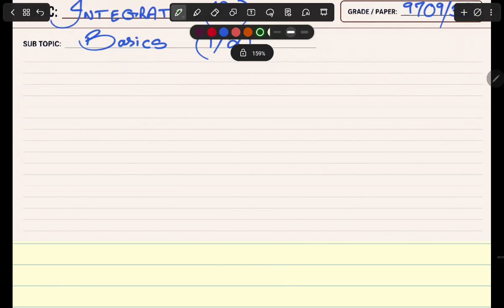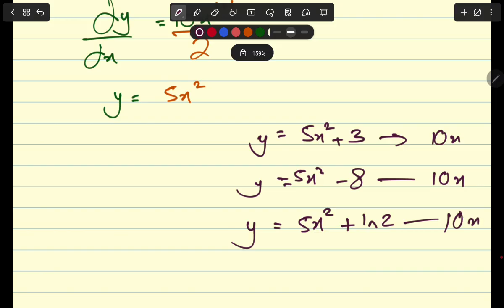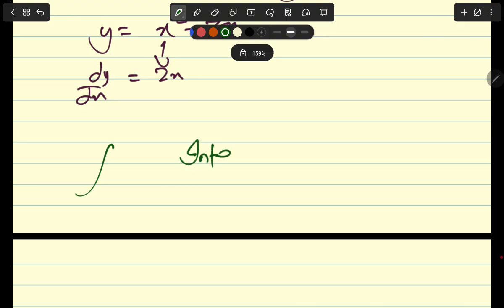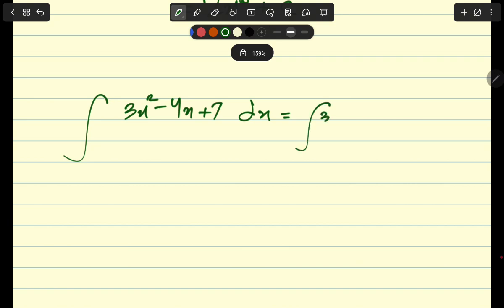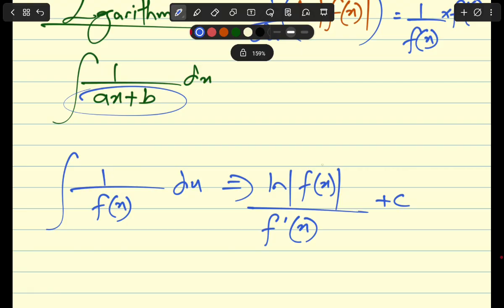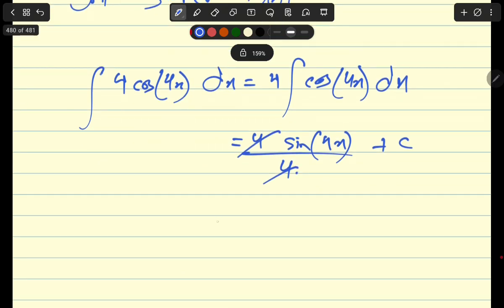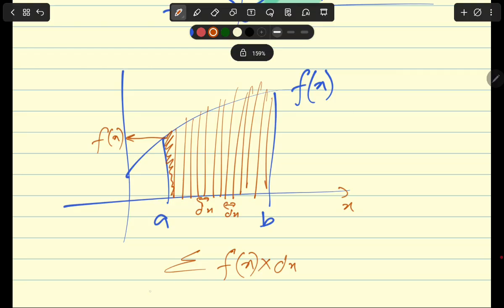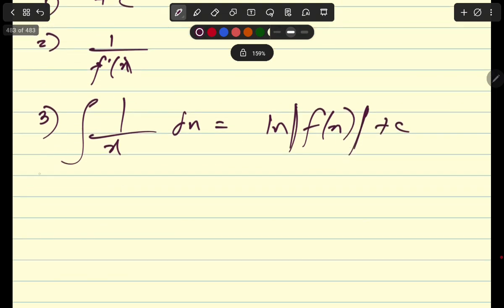Integration (Part 1) | Reverse Differentiation, +C & Definite Integrals | A Level Maths 9709/32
Have you ever wondered why we write +C at the end of every integral?
Or why Integration is called the reverse of Differentiation?
In this first lecture on Integration for Cambridge International A Level Mathematics (9709/32 Pure Mathematics 3), we build the chapter from first principles instead of memorising formulas.
📚 In this lesson, you'll learn:
✅ What Integration actually means
✅ Reverse Differentiation
✅ Why the Constant of Integration (+C) exists
✅ The Power Rule for Integration
✅ Exponential Integrals
✅ Logarithmic Integrals
✅ Trigonometric Integrals
✅ Definite Integrals
✅ Area Under a Curve
✅ Cambridge examiner insights and common mistakes
This lecture is designed for students preparing for Cambridge International A Level Mathematics 9709 Paper 3 and focuses on developing genuine understanding alongside exam technique.
📌 This completes the following Pure Mathematics 3 topics:
✔ Reverse Differentiation
✔ Power Rule
✔ Exponential Functions
✔ Logarithmic Functions
✔ Trigonometric Functions
✔ Definite Integrals
✔ Area Under Curves
⏭ Coming Next
• Trapezium Rule
• Challenging Cambridge Past Paper Questions
📱 Follow Easy Taleem
👍 If this lecture helped you understand Integration, don't forget to:
• Share it with a friend preparing for Cambridge A Levels
• Leave your questions in the comments—we read and answer them regularly.

A Level Mathematics, Cambridge 9709, Pure Mathematics 3, Integration, Reverse Differentiation, Indefinite Integrals, Definite Integrals, Calculus, Cambridge Maths, 9709 Paper 3, A2 Mathematics, Easy Taleem, Integration Explained, CAIE Maths, A Level Calculus, Cambridge A Level Maths.